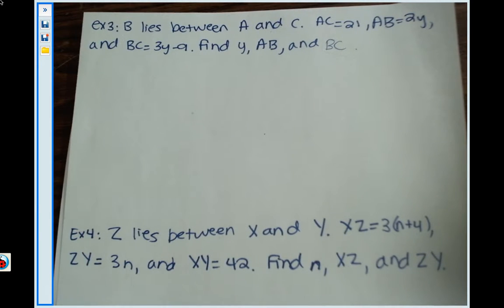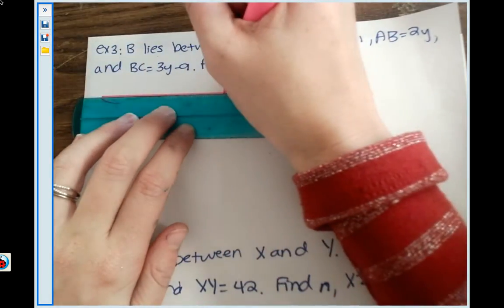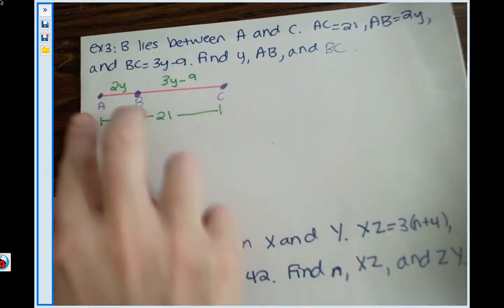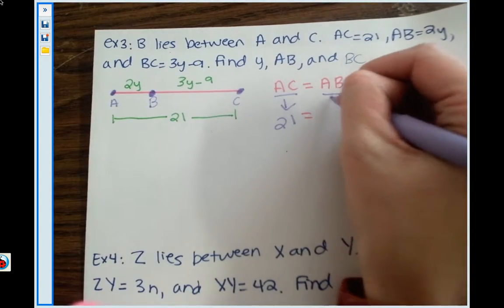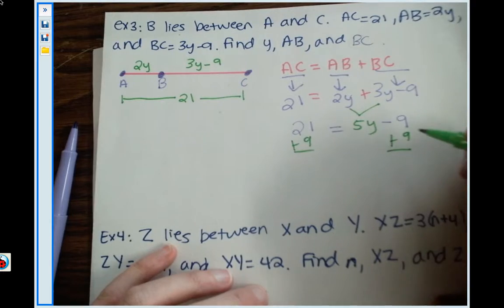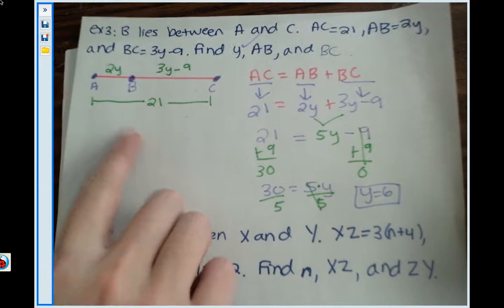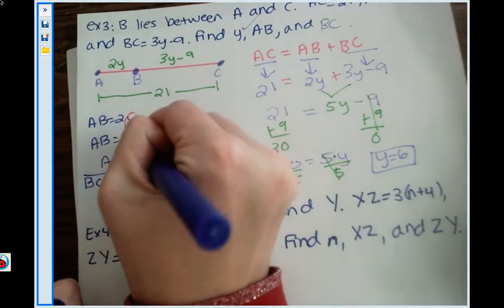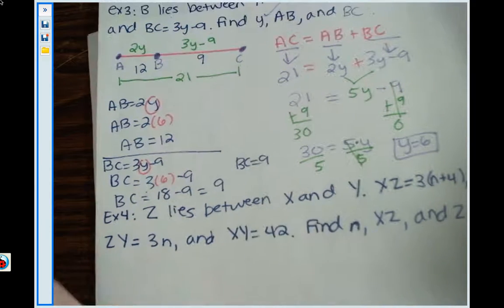Ex 3 Segment Addition Postulate